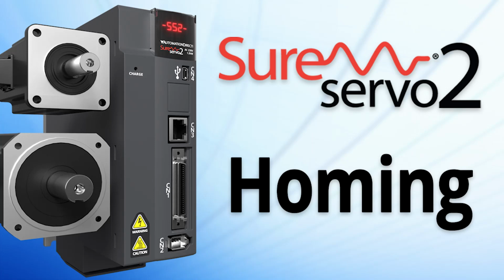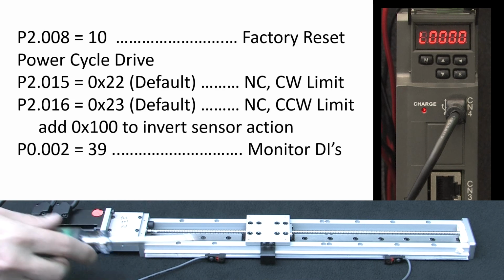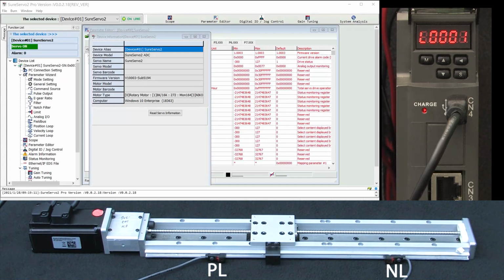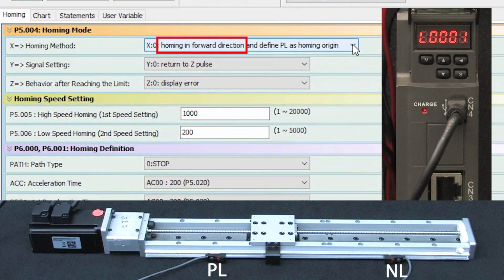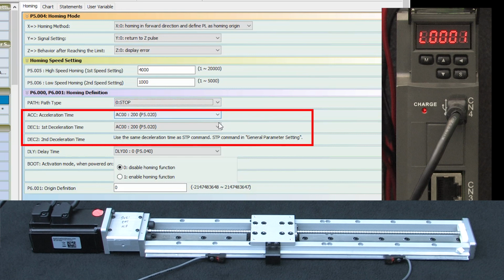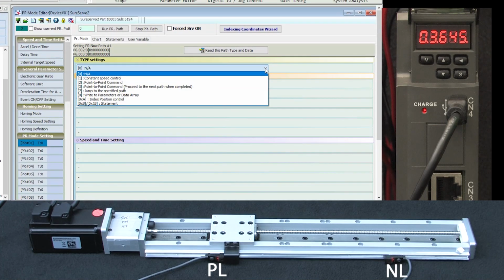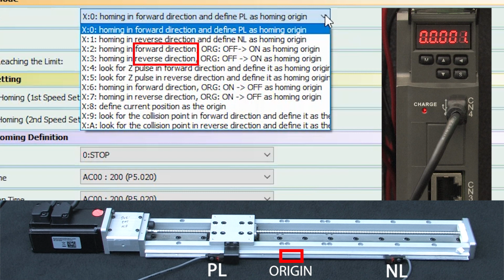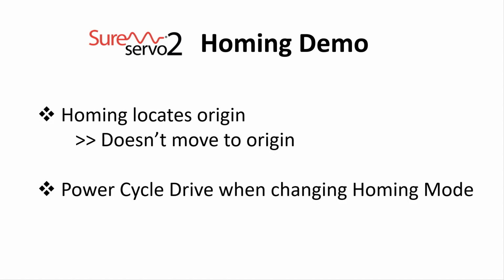SureServo2 Homing Tutorial from AutomationDirect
The SureServo2 Servo System has a lot of Homing options.  Watch this brief video to learn how easy it is to setup and use the various homing methods..